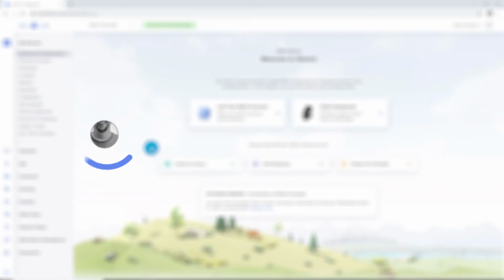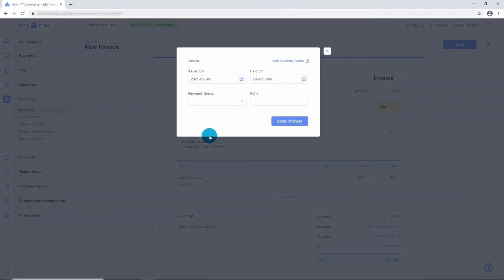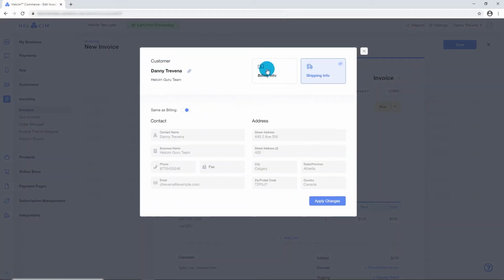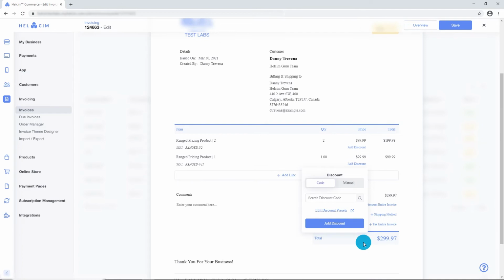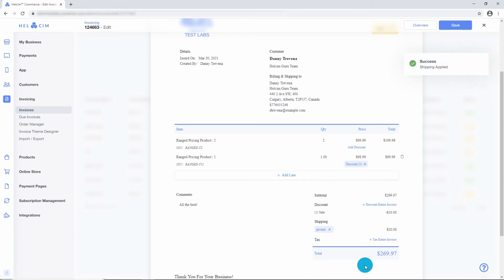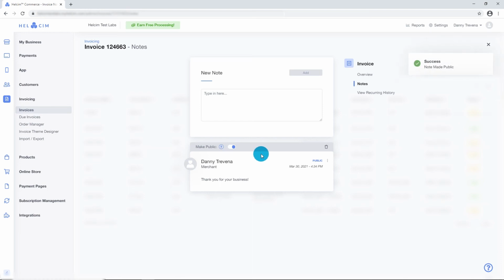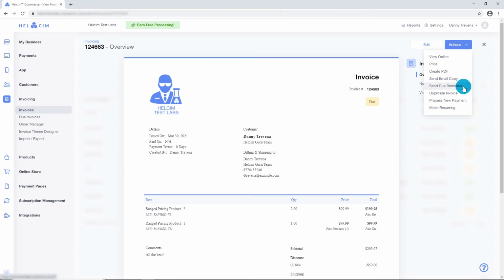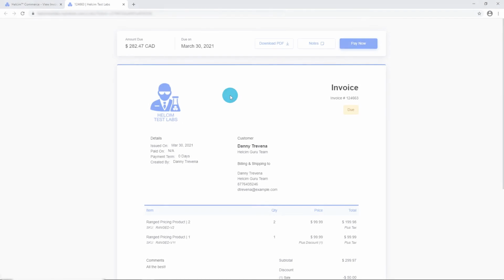Helcim Tutorials | Creating a New Invoice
Follow along as Danny from the Helcim Team covers how to create a new invoice using Helcim Invoicing. In this video Danny covers some recently released updates to the look of Helcim Invoicing and the new customization options.
Timestamps:
0:15 - Get Started Creating an Invoice
0:22 - Selecting Your Invoice Type
0:33 - Editing the Status of Your Invoice
0:40 - Editing Your Invoice Settings
0:52 - Adding Customer to Your Invoice
1:03 - Changing Customer Information
1:10 - Adding Items to an Invoice
1:29 - Applying Discounts to an Invoice
1:44 - Adding Comments to an Invoice
1:55 - Add a Shipping Method to an Invoice
2:02 - Applying Taxes to an Invoice
2:10 - Viewing your Invoice
2:37 - How To Send an Invoice
2:54 - How To Send a Invoice Due Reminder
3:06 - Viewing an Invoice Online
3:19 - Summary of Helcim Invoicing
Follow along with the video or take a look at our blog article
Helcim makes payment processing for your business easy, simple and affordable. Visit our webpage to get a taste of Better Payments.